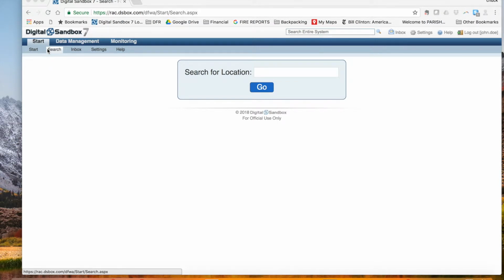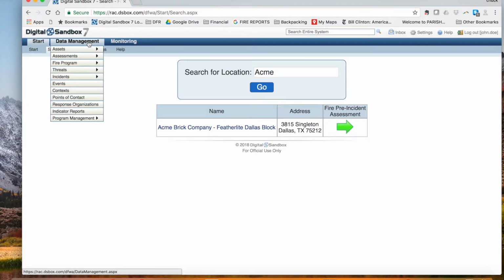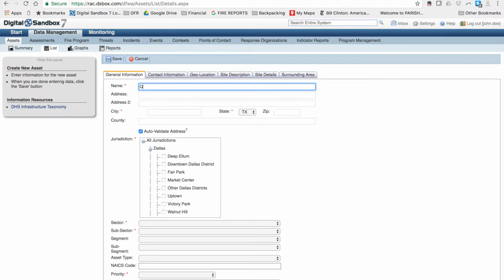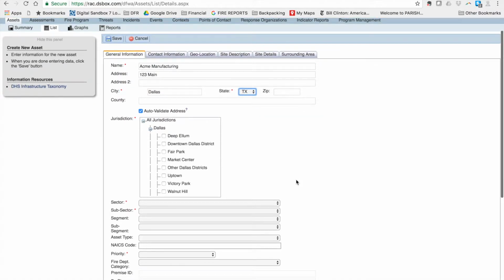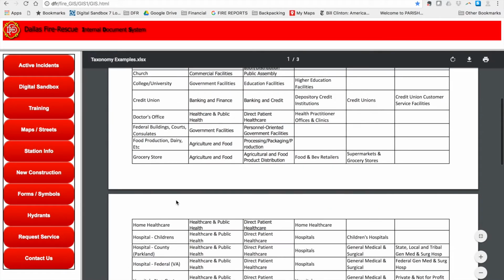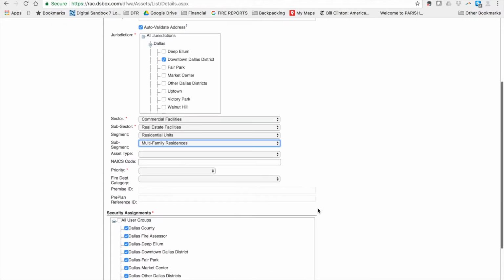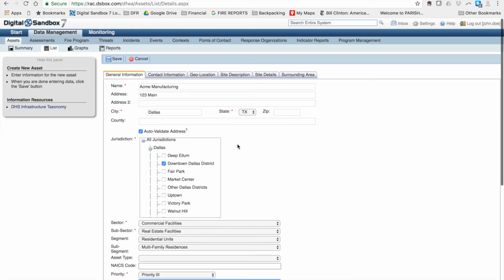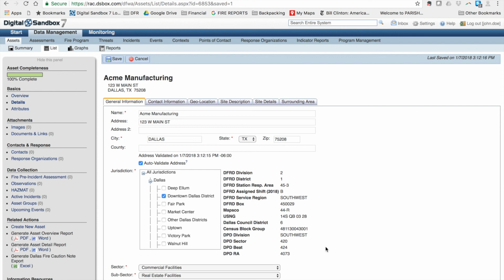Creating an Asset Part 1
Describes how to create an asset in Digital Sandbox